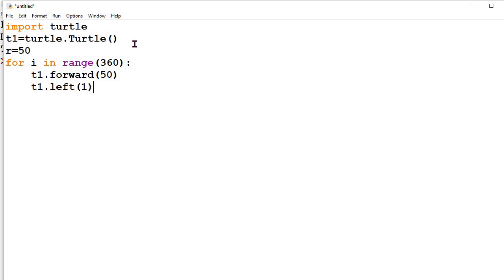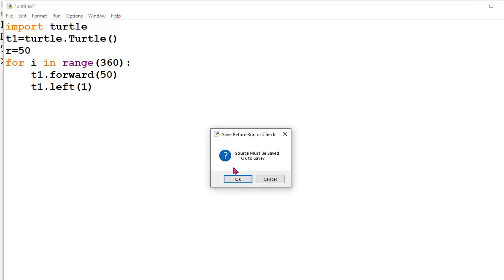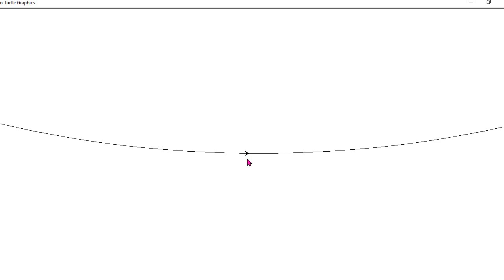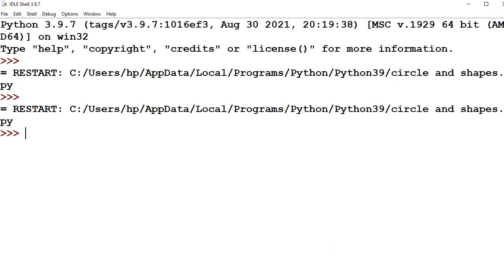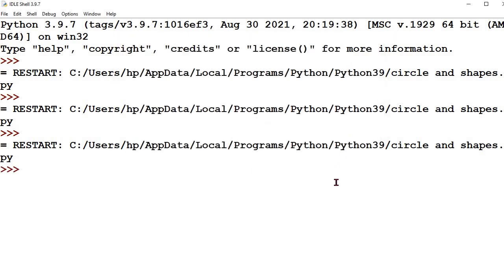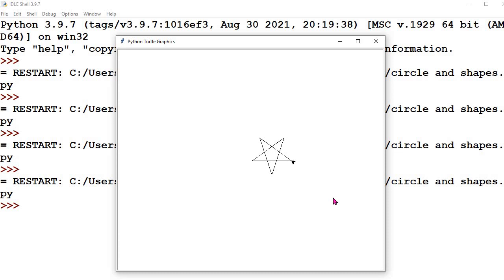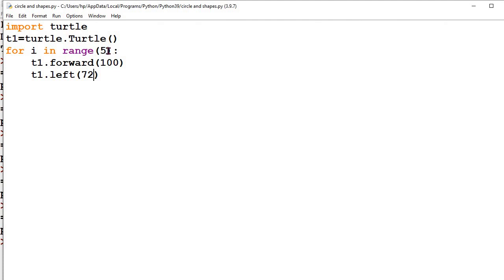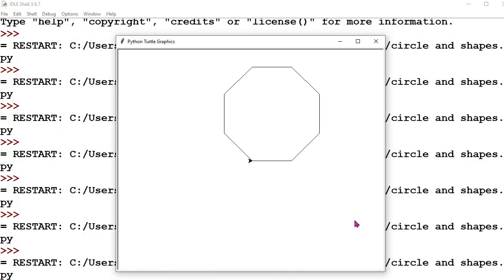Python Turtle Module | How to Draw Shapes in Python using Turtle in Hindi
to es video me ham bat karege ki Python me turtle module ka upyog kar ke kese aakar(shapes) banate hey.

In this video:

- Python Turtle Module
- How to Draw Shapes in Python using Turtle in Hindi
- Turtle Python forward()
- Turtle Python left()
- Python Turtle Circle
- Python Turtle Square
- Python Turtle Hexagon
- Python Turtle Pentagon
- Python Turtle Triangle

💻 AlgoExpert is the coding interview prep platform that I used to ace my Microsoft and Shopify interviews. Check it out and get a discount on the platform using the code "techwithtim"